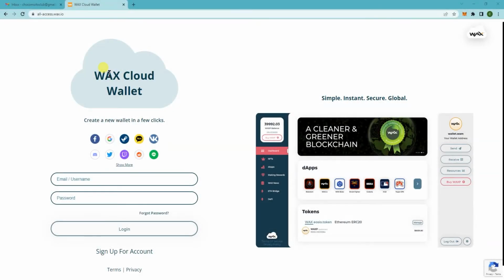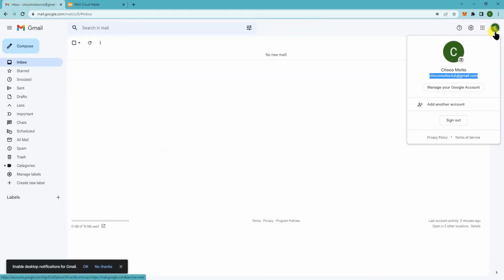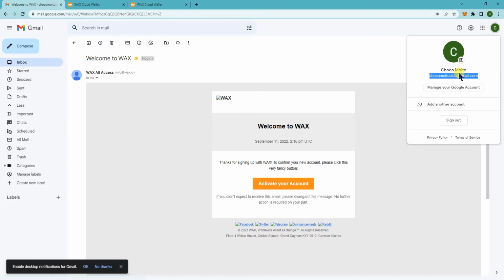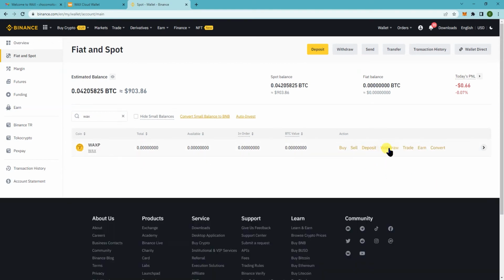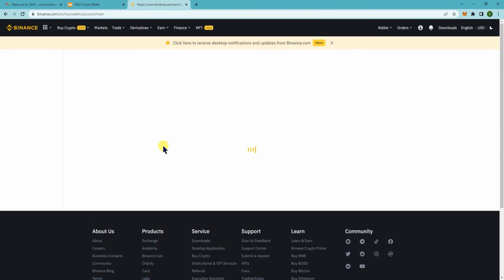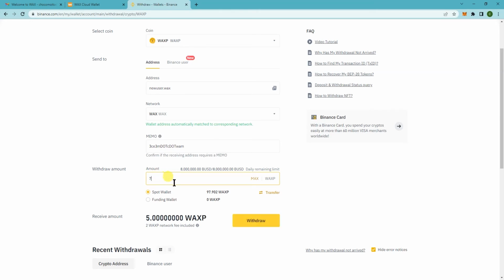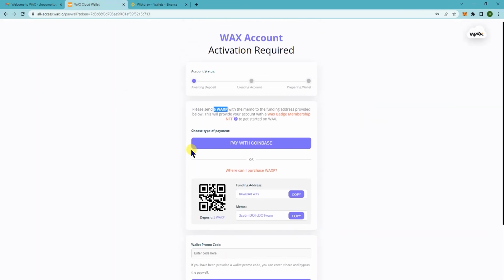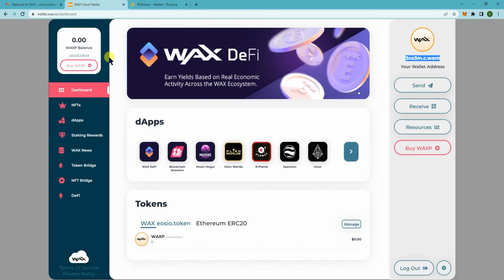WAX Cloud Wallet - How to Setup & Create an Account for the WAX Blockchain Tutorial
1 In your browser, Go to all-access.wax.io or you can search Wax Cloud Wallet in Google
2 Click Sign Up for Account
3 Fill out the Email and password and Click Sign Up
4 Go to your Email and look for 'Welcome to WAX' email
5 Click 'Activate your Account'
6 Once you activated your account, you need to enter your Email and password again.
7 Click on Login
9 Click Accept and Continue
10 Once you login it will ask you to deposit 5 WAXP to setup your account.
11 Open another tab and login your Binance account
12 If you don't have the WAXP in your Binance account, you need to trade first.
13 In Fiat and Spot, search for WAXP coin
14 Click Trade and Select WAXP/BUSD
15 Enter the amount and click Buy WAXP
16 To check your WAXP purchase, Go back to Binance Fiat and Spot
17 Search the WAXP coin, it will then show your current WAXP
18 Click Withdraw, note that you only need 5 WAXP to setup the account
19 Go to wax tab,Copy the funding address in your Wax account
20 Paste the Wax address in Withdraw Address 'Send To'
21 Click Confirm
22 Copy the Memo in your Wax account
23 Paste it on Memo in your Binance tab
24 Enter the amount, note that the minimum withdrawal  is 7WAXP in which 2WAXP is for network fee.
25 Click Withdraw and Click Continue
26 Check your corresponding answer to the Verification Questionnaire
27 Click Submit and Continue
28 After you put in your Verification code,Click Submit
29 Click on Complete
30 Wait for the transcation to complete
31 Once its deposited, it will automatically logged you in your account.